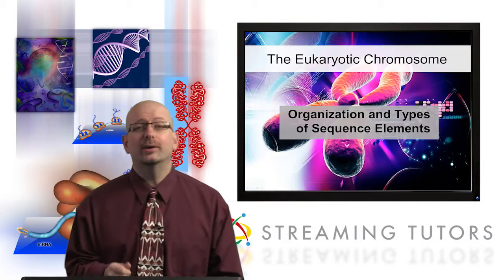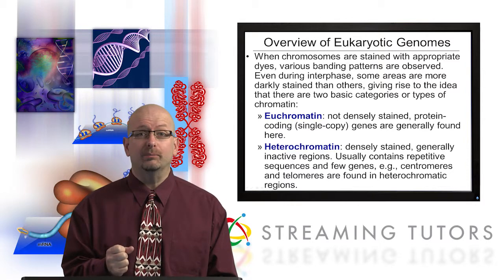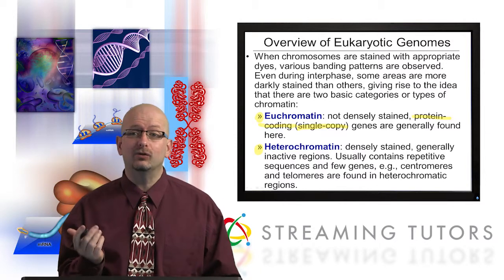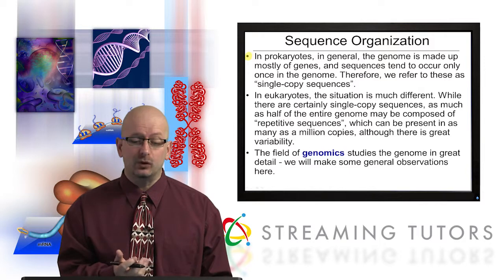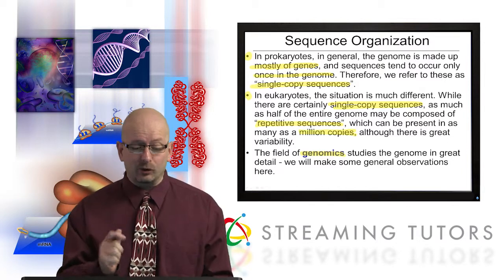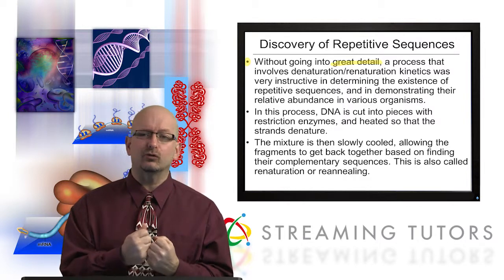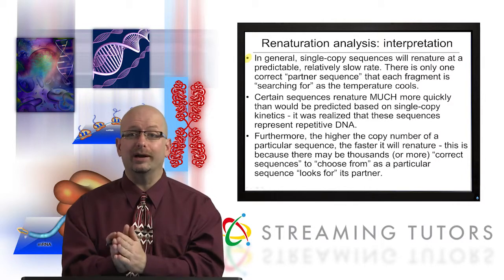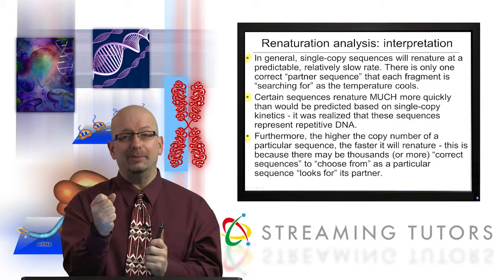Organization and Types of Sequence Elements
Genetics with Professor Matthew Schmidt